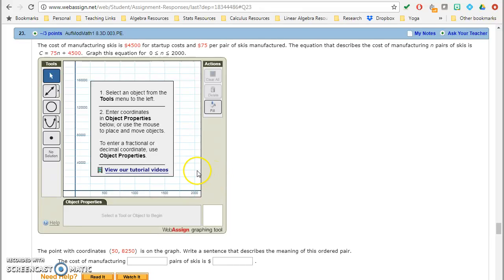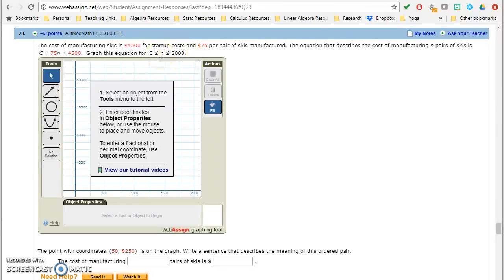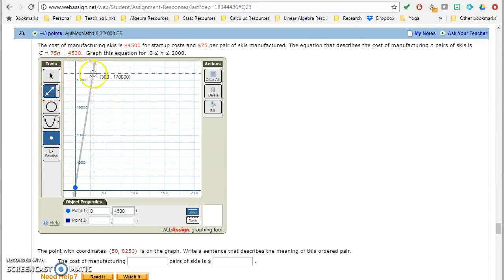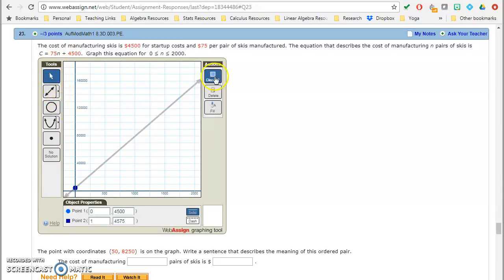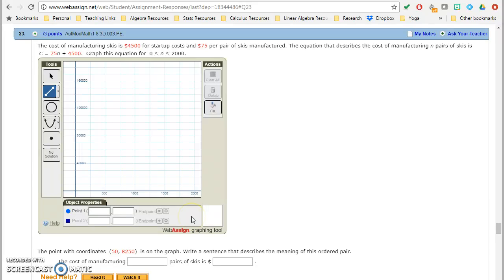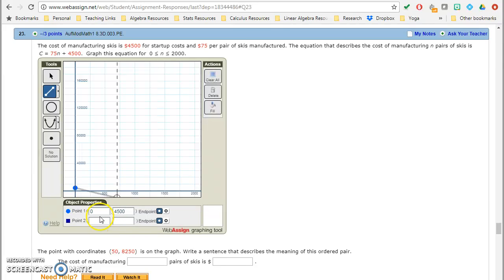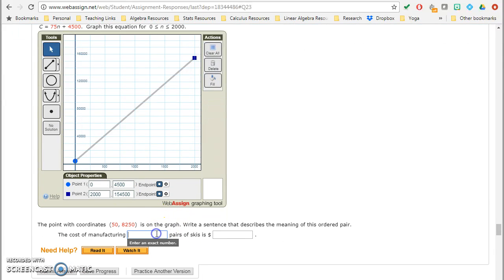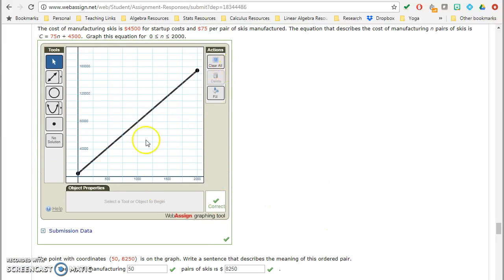Math 92: Homework 4 Help #23